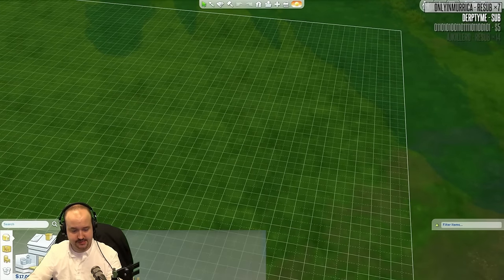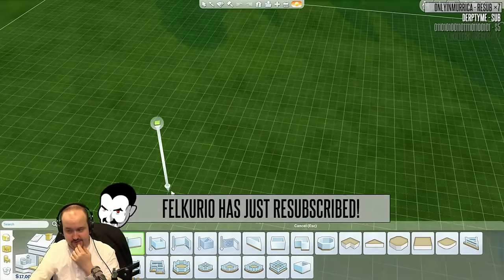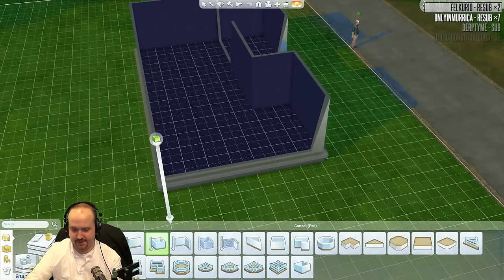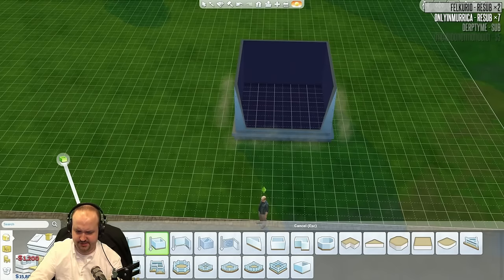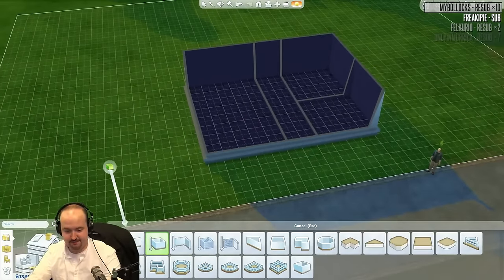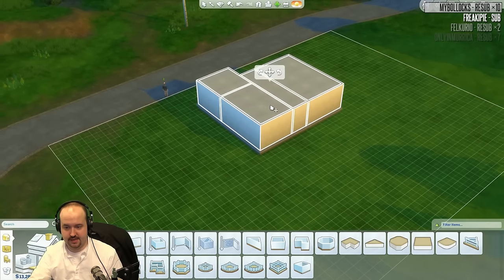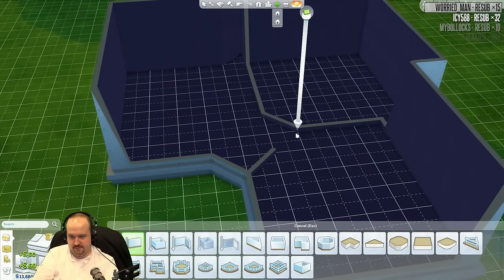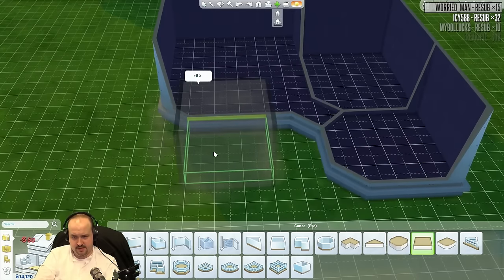Let's Play The Sims 4 - Part 2 - PC Gameplay HD